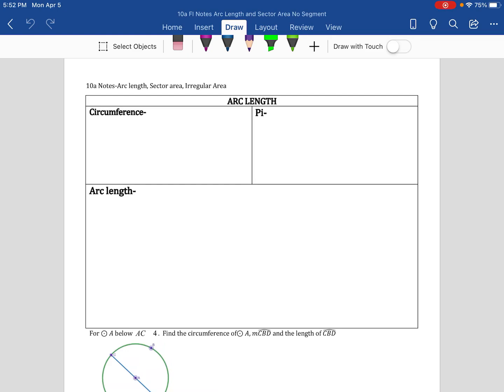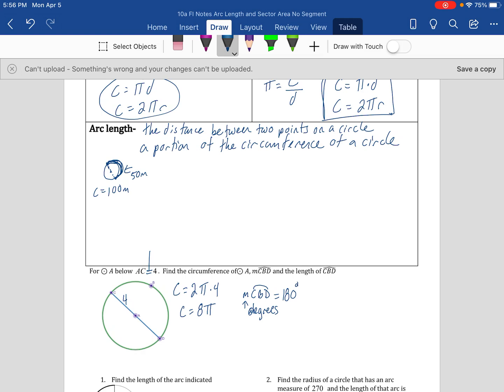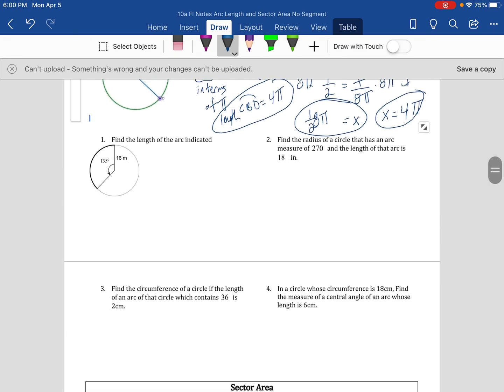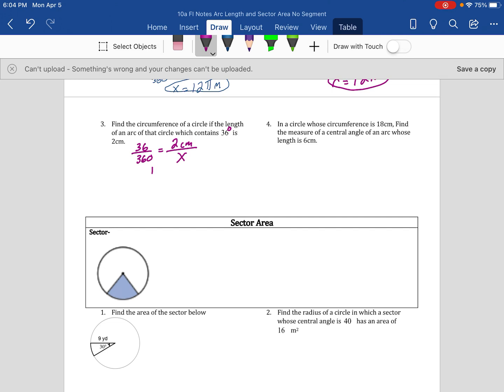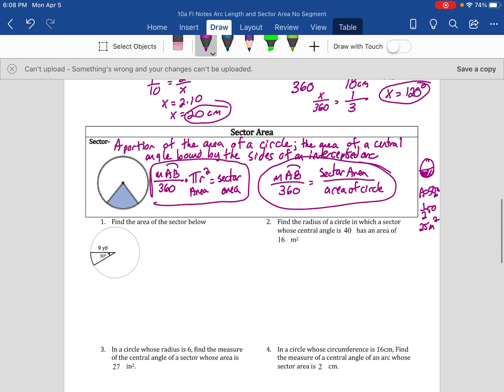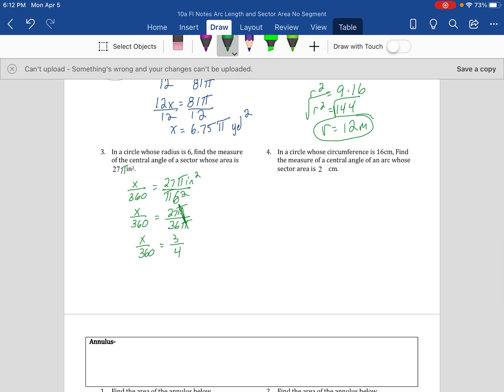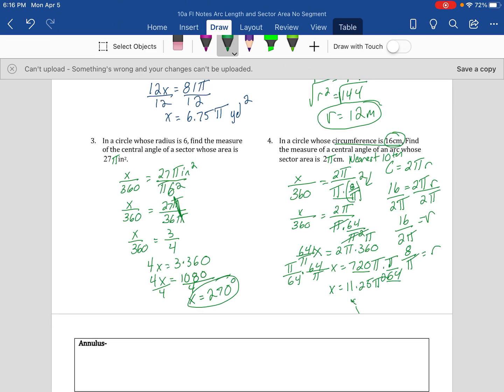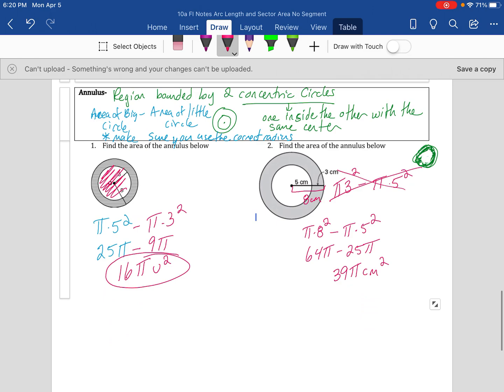10A Arc Length, Sector Area, Annulus